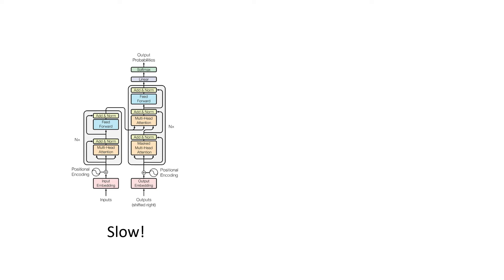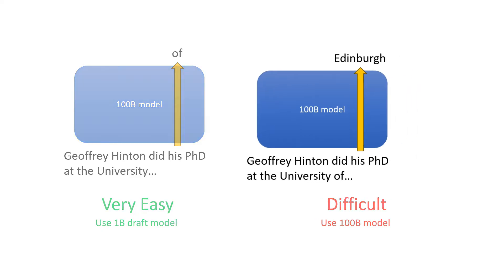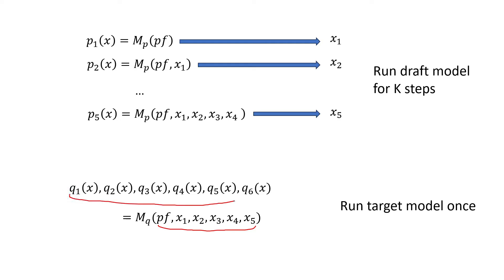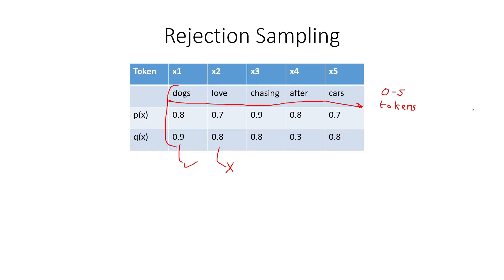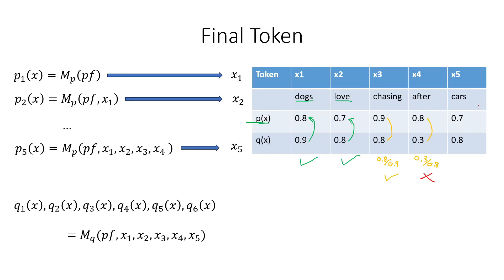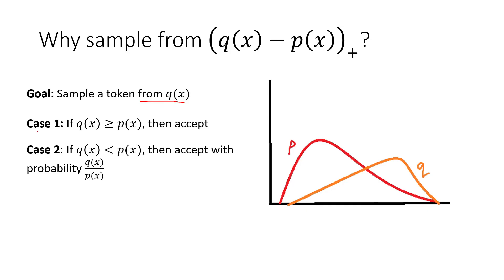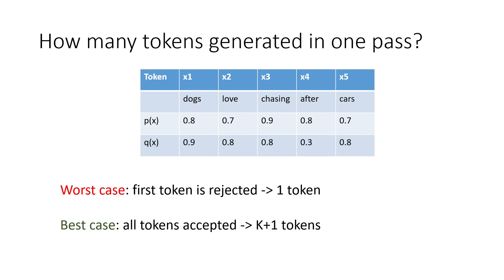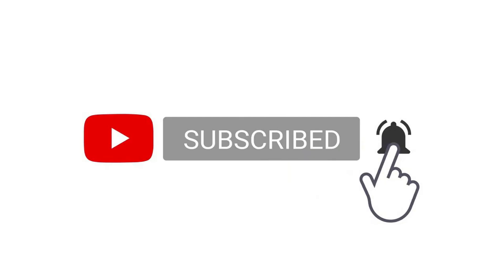Speculative Decoding: When Two LLMs are Faster than One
Speculative decoding (or speculative sampling) is a new technique where a smaller LLM (the draft model) generates the easier tokens which are then verified by a larger one (the target model). This make the generation faster computation without sacrificing accuracy.

0:00 - Introduction
1:00 - Main Ideas
2:27 - Algorithm
4:48 - Rejection Sampling
7:52 - Why sample (q(x) - p(x))+
10:55 - Visualization and Results